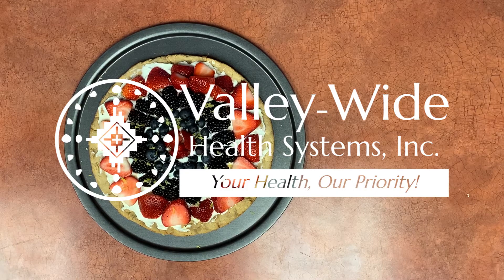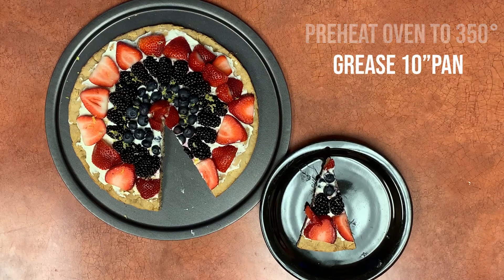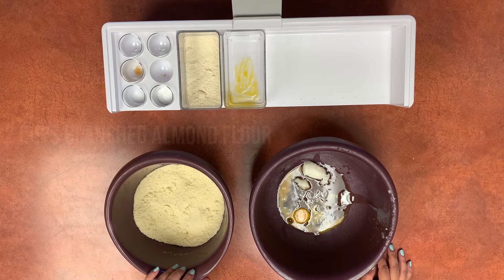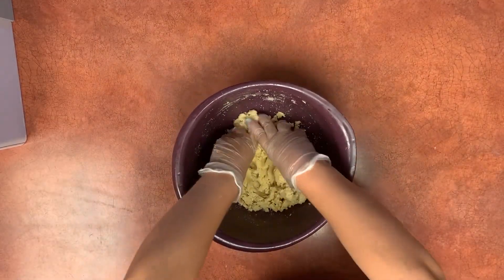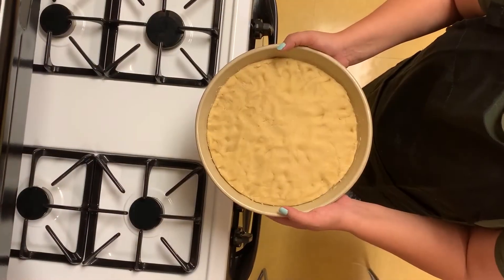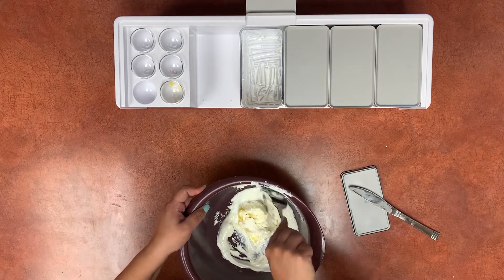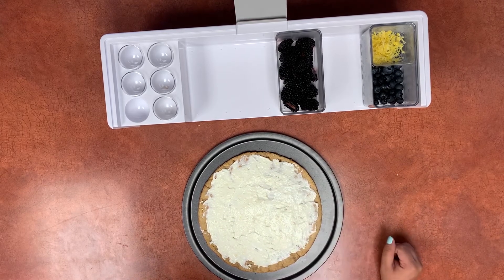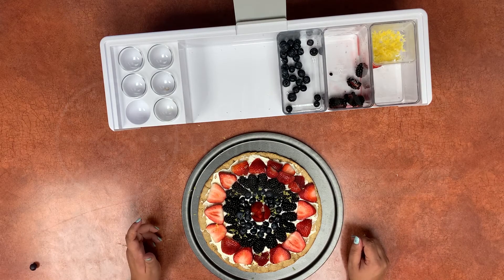Health Recipe Series: Gluten Free Fruit Pizza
Learn how to make a healthy fruit pizza with a grain-free sugar cook crust and a delicious lemony Greek yogurt filling! This is the perfect summer treat that you can make with your kids.